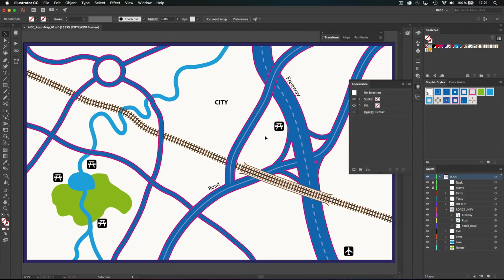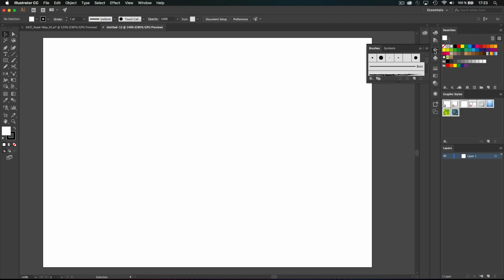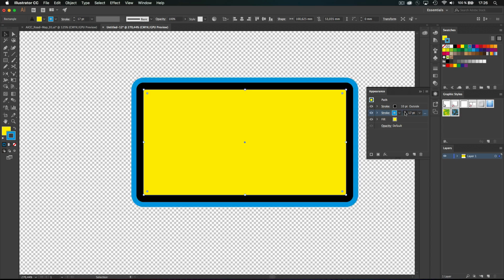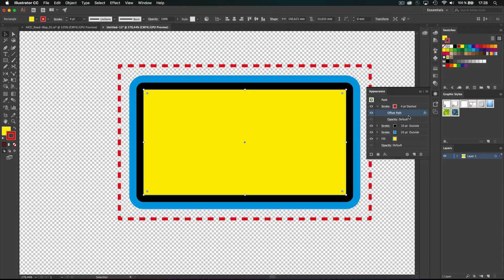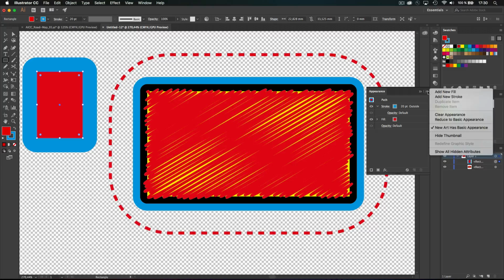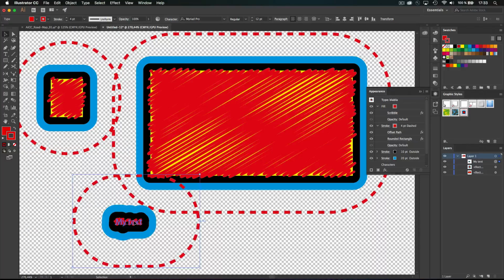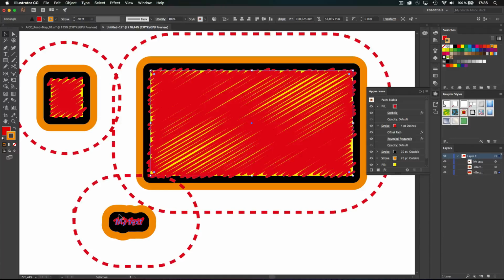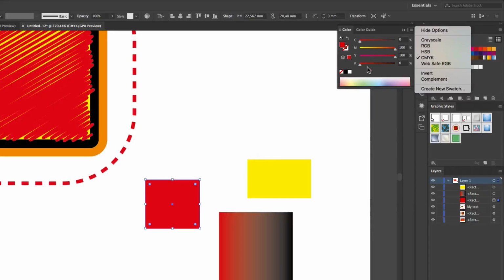[EN] 04–Illustrator Appearance & Graphic Styles + Global Color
I usually tell to my students that if you don't know the Appearance and Graphic Styles panels, you miss, at least, 40% of the power of Illustrator!
So, this tutorial is about discovering them.